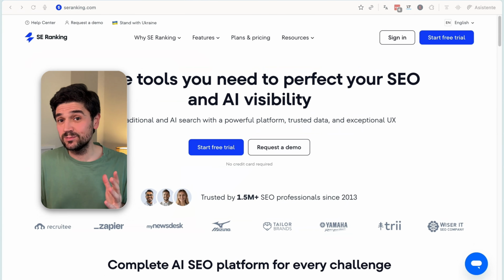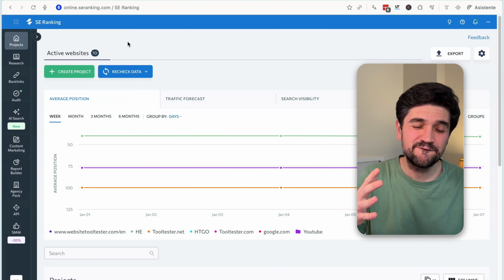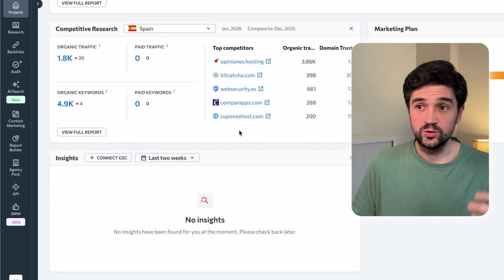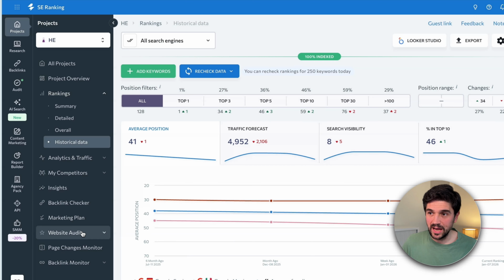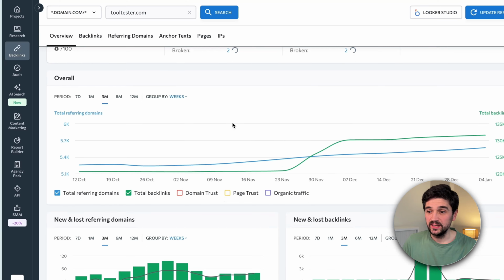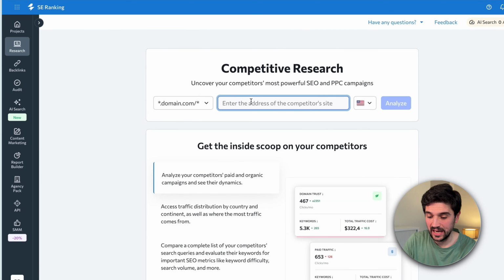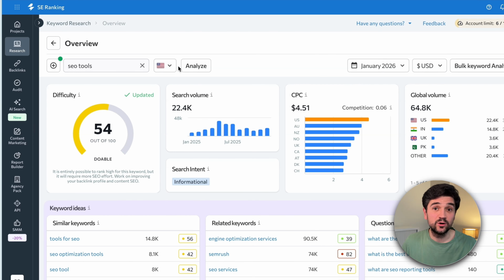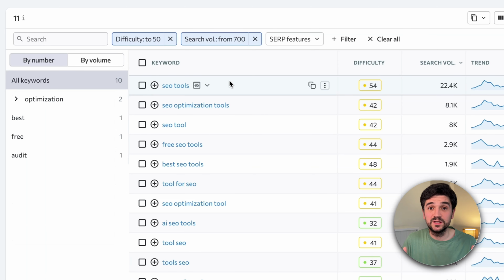SE Ranking Review: The Cheapest All-In-One SEO Tool?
Is SE Ranking the right SEO tool for your business? In this video, I'll give you a complete tour of this all-in-one SEO platform. We'll explore its key features, from accurate rank tracking and in-depth keyword research to site audits and competitor analysis.

We'll discuss the pros and cons, so you can decide if it's the right fit for your needs and budget. If you're a freelancer, a small business owner, or part of an agency looking for a powerful yet affordable SEO solution, this review is for you. 📈

🙌​ Get back your time with my AI toolkit. 26 AI tool recommendations to optimize every aspect of your business

We test tools so you don’t have to. Each week, we share practical tools and smart tips to help you grow your online business — all without the fluff. ✨